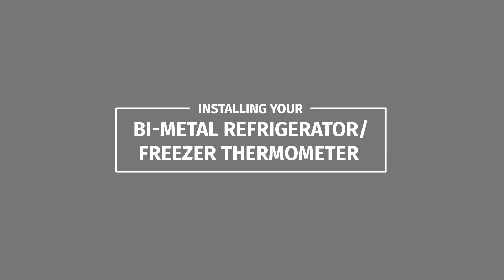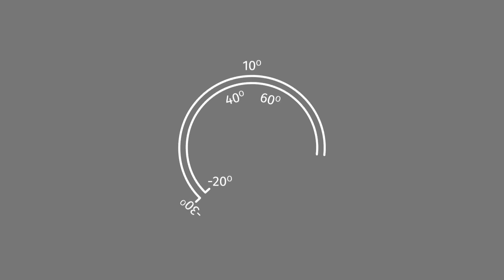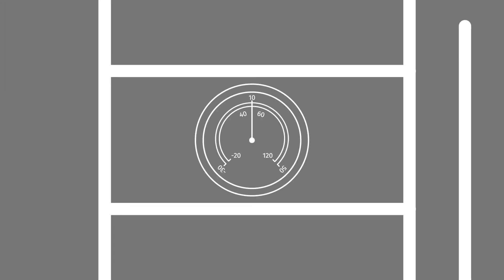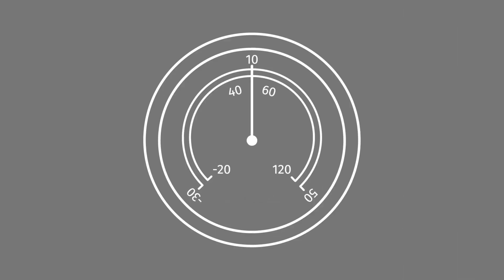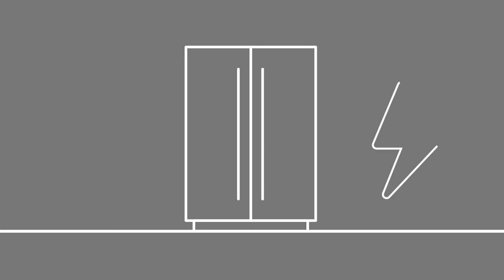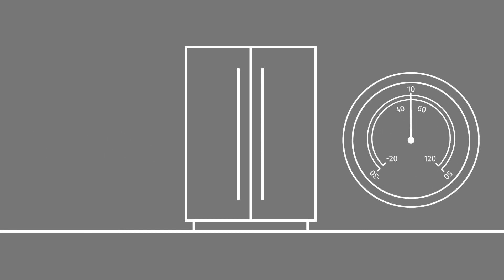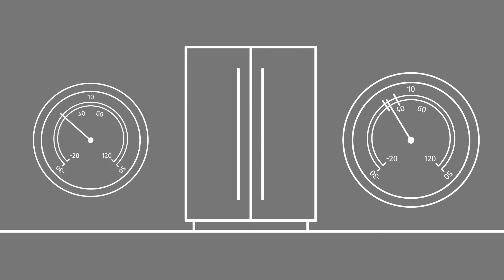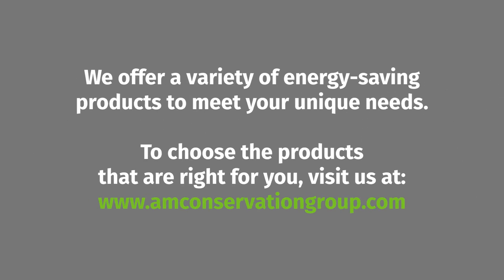Step-by-Step Installation: Bi-Metal Refrigerator/Freezer Thermometer